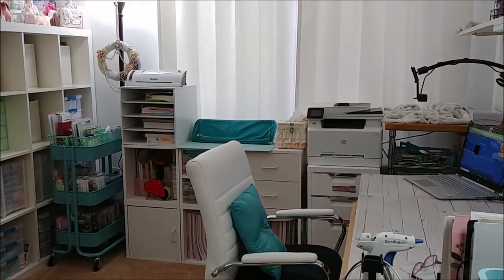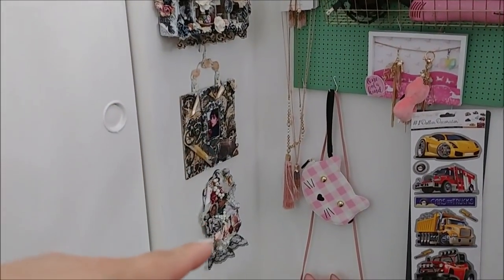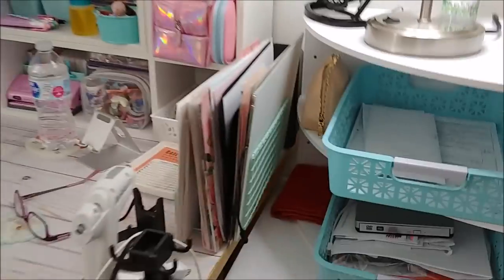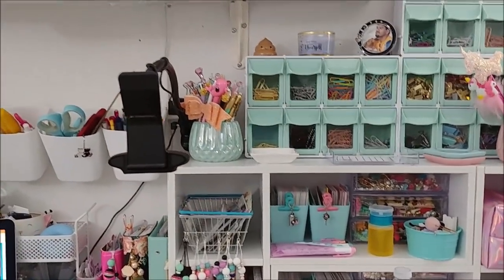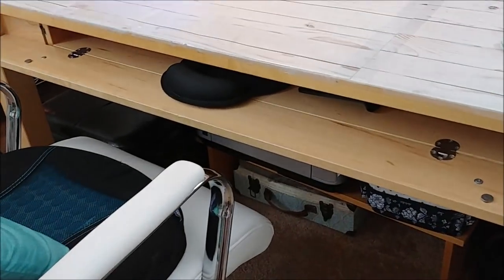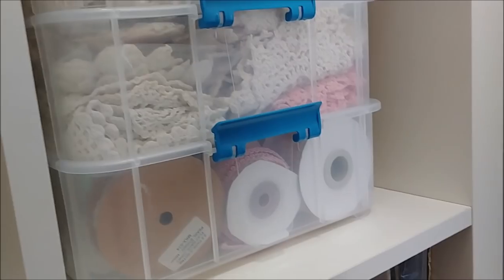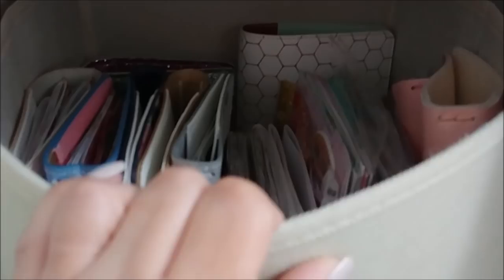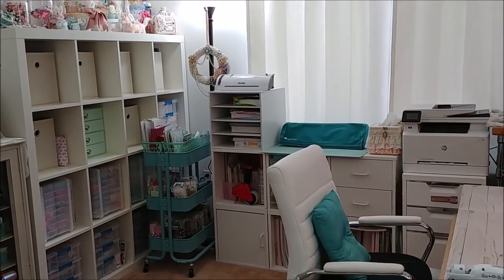Updated Shop Room Tour June 2019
Note:
I do not ship internationally including Canada

For digital designs: Photoshop CC
For digital, printing and cutting designs: Silhouette Studio Business
For video editing:  Windows Movie Maker

* My Printers
HP Color Laser Jet Pro MFPM281fdw

* 2mm Elastic for Travelers Notebooks

* Pocket Rings Mechanism

Target
Hobby Lobby
JoAnns
Micheal's
Tuesday Morning
Walmart
Dollar Tree
Office Depot